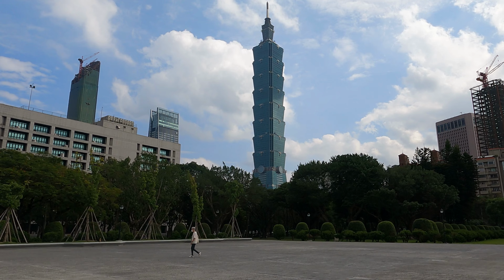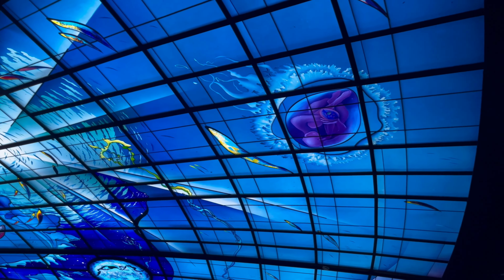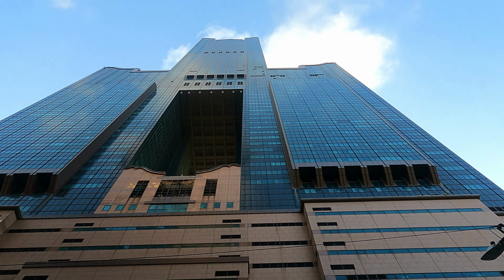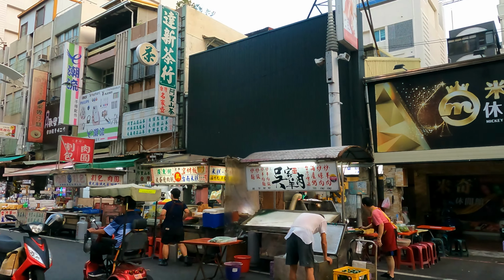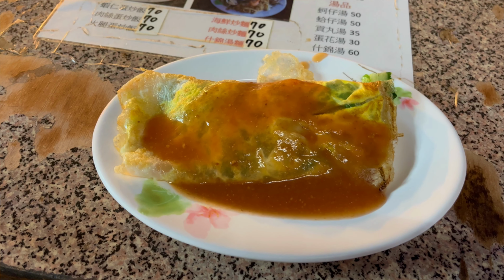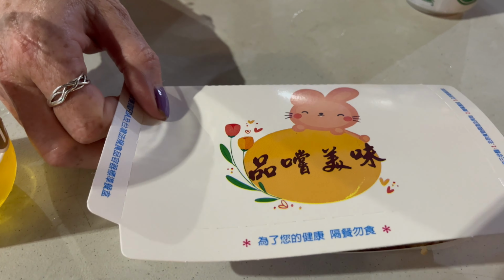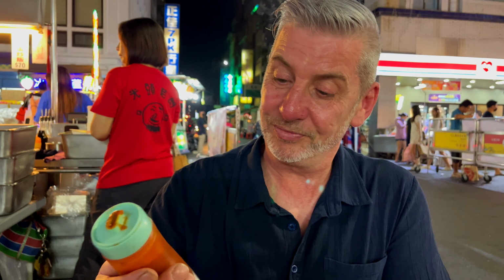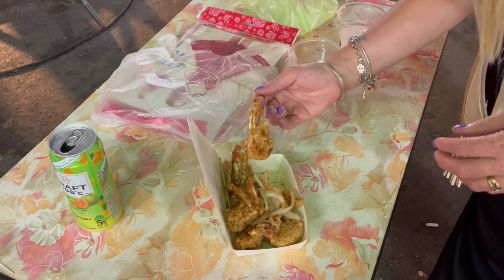Taipei to Kaohsiung city..High speed trains and amazing street food !!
After a fantastic week exploring Taiwans capital City Taipei we head south to explore more of Taiwan.
We catch the high speed train From Taipei to Kaohsiung and explore this seaside town in Taiwan.
We pass through the beautiful Formosa Boulevard Station with its stunning stain glass dome ..a really nice welcome to the city of Kaosiung.
After trying to find a bar we head back to the hotel to embark on a night of amazing street food at Liouhe night market.
From fried shell on crab to Sticky pork fried rice the street food in Taiwan was always delicious and the Food at Liouhe night market was some of the best we had.

00:00 Intro
01:02 Taipei Train station
02:00 Formosa Boulevard Station
03:03 85 Sky tower
05:00 Liouhe Night market
06:10 Oyster Omlete
08:10 Sticky pork fried rice
10:06 Deep fried crab
12:11 outro